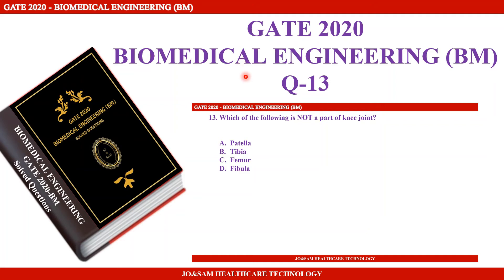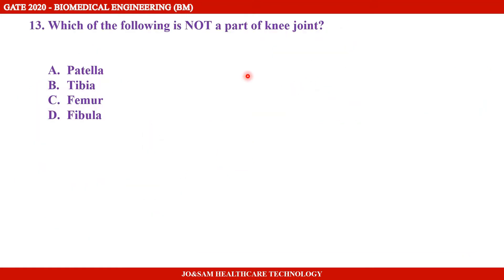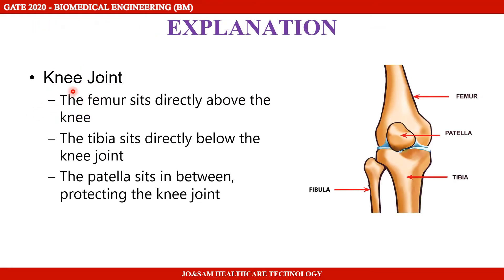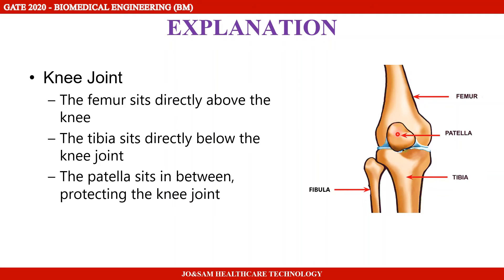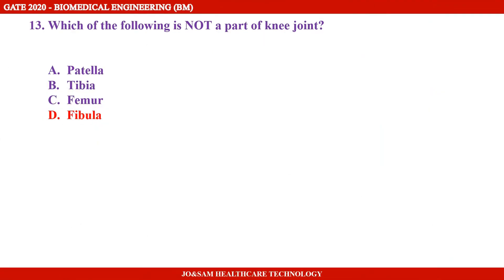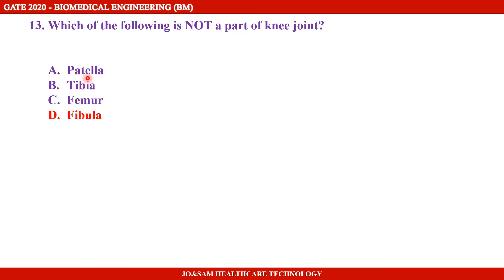GATE2020 Biomedical Engineering Solved Question - Q13 (Tamil)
Hello everyone. In this video, Gate 2020 Biomedical Paper Questions (Q13) is solved. I have explained in Tamil for easy understanding. for more information.